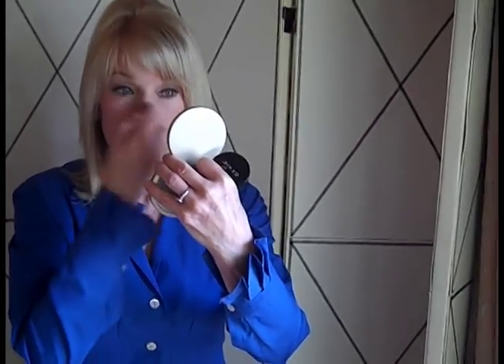How to Prepare for your "Red-Carpet" event!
Hollywood Make-up Artist, Patty Bunch shares tips for getting "Red Carpet" ready!

In the video above, Patty uses the GENIE Make Me Blush- which puts that youthful, natural glow back into your face and leaves you looking healthy!

She also uses the GENIE Cashmere Powder that will leave you looking airbrushed and carpet ready. The GENIE Cashmere Powder does not "cake up" and because of its triple-milled ultra fine texture it floats lightly on you skin and will never settle or crease.

For more information and to purchase the products used in this video, please visit our